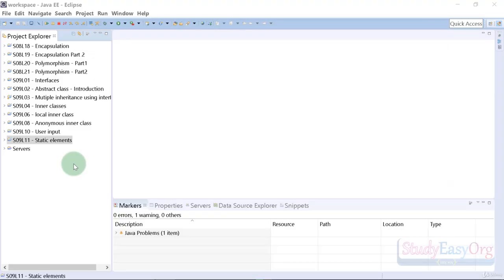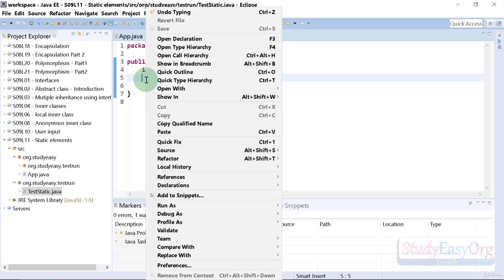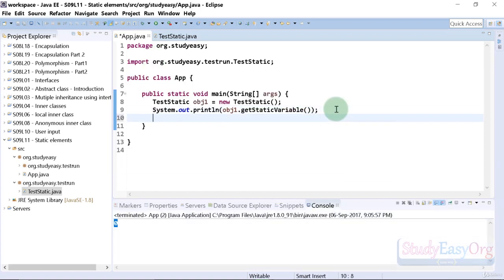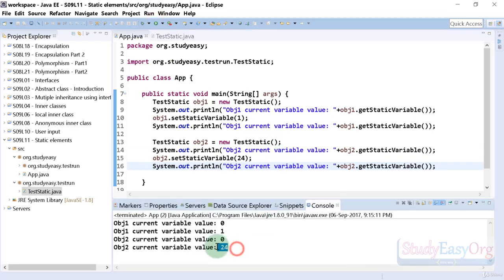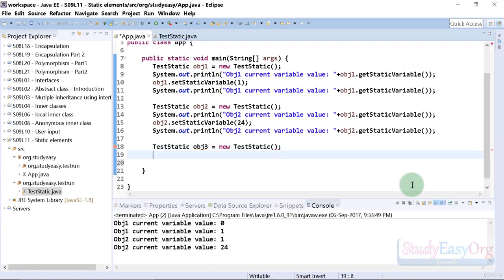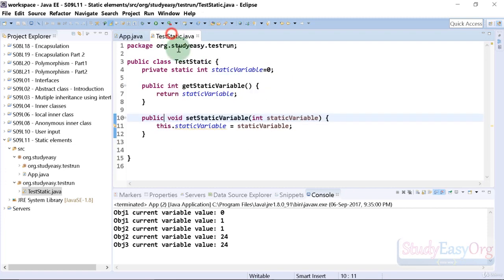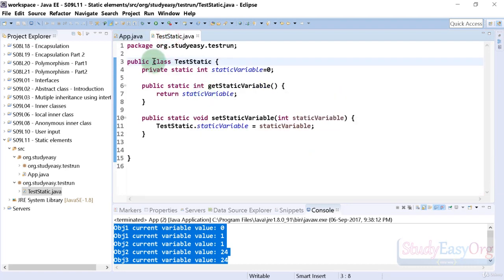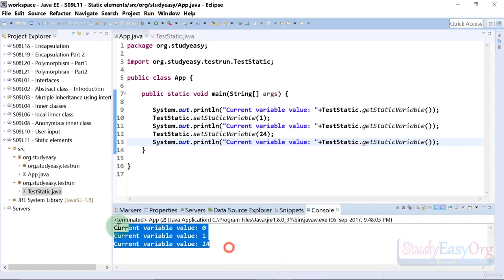088 Static elements ( Please SUBSCRIBE Our Channel )